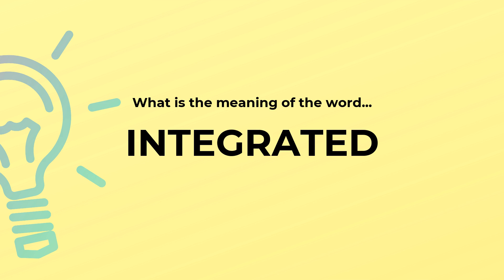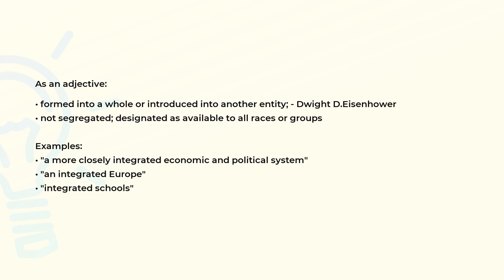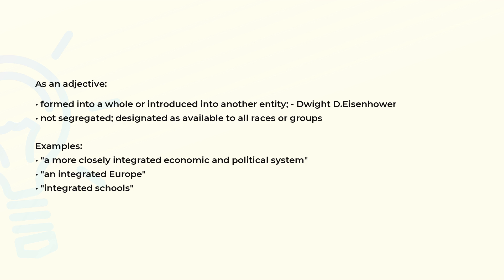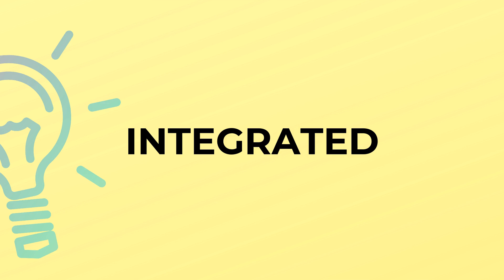What is the meaning of the word INTEGRATED?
Definition, examples of use and spelling of the word INTEGRATED.

(00:00) Intro
(00:07) As an adjective
(00:35) Spelling

As an adjective (00:07):
• formed into a whole or introduced into another entity; - Dwight D.Eisenhower
• not segregated; designated as available to all races or groups

Examples:
• "a more closely integrated economic and political system"
• "an integrated Europe"
• "integrated schools"